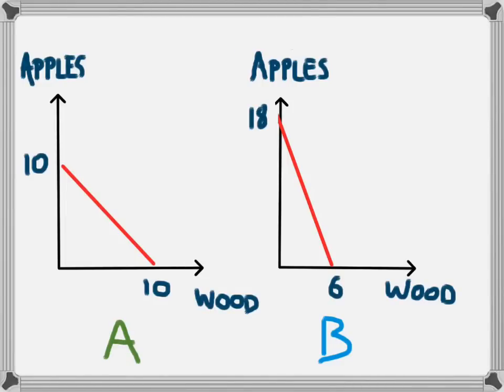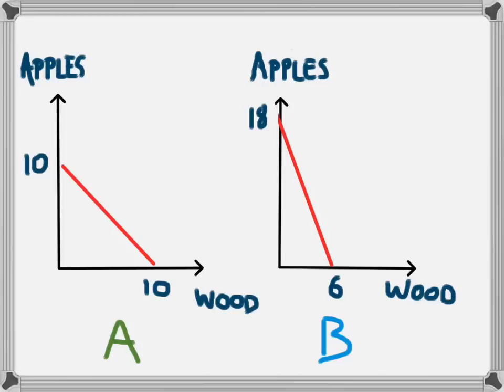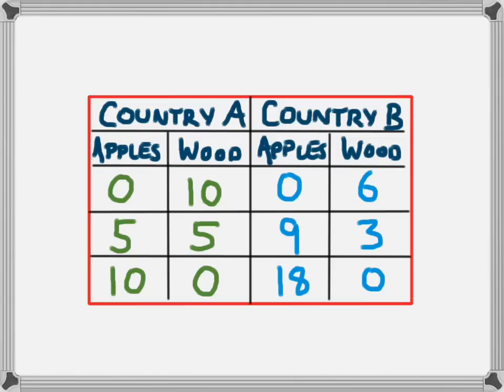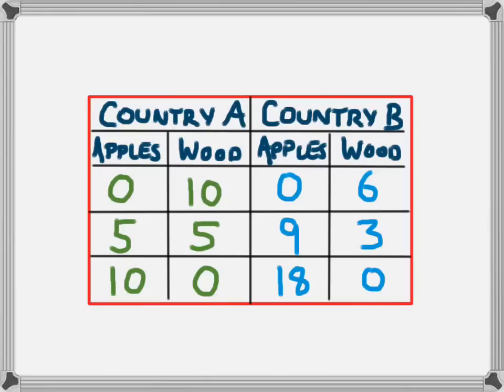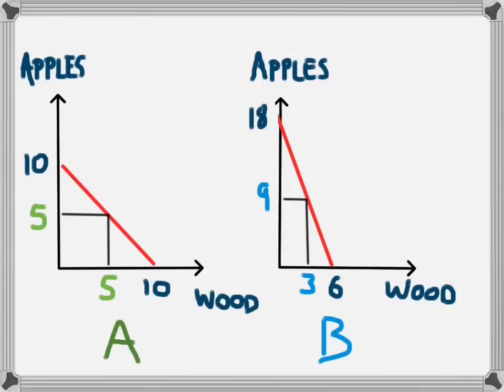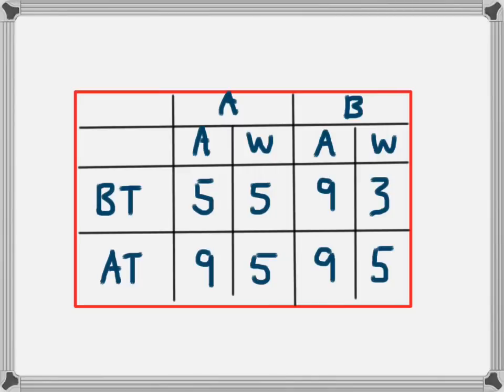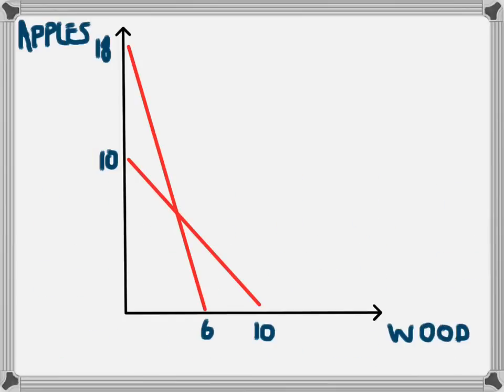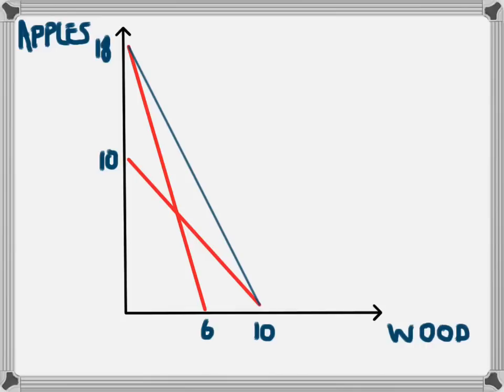Comparative Advantage and Gains from Trade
This video looks at how 2 economies can benefit from specialising in the production of a product in which they have a comparative advantage, and then trading with each other. Production Possibility Frontiers for each country are used to show comparative advantage and the benefits to each of specialisation and trade